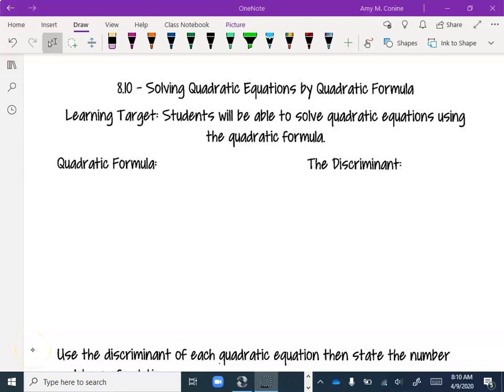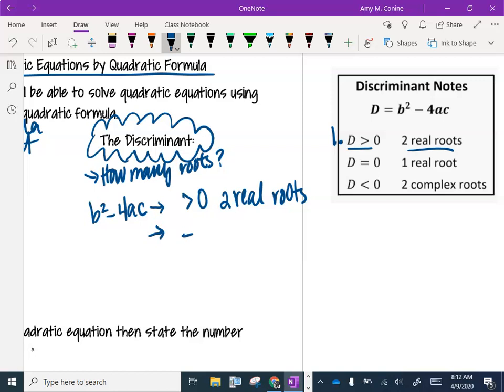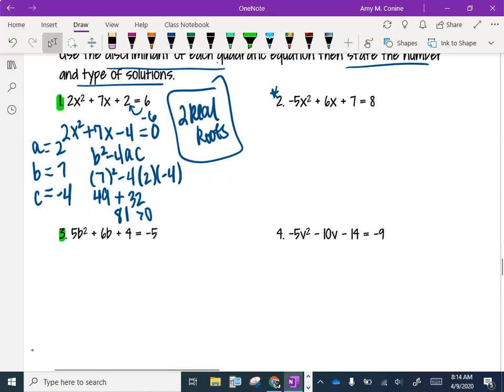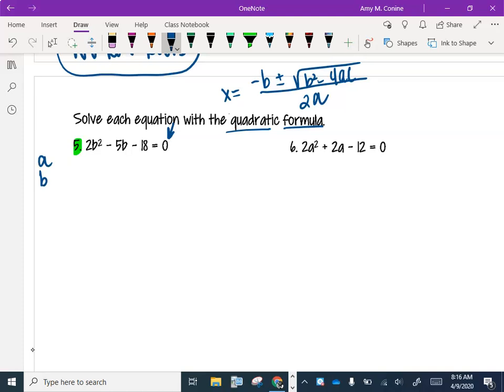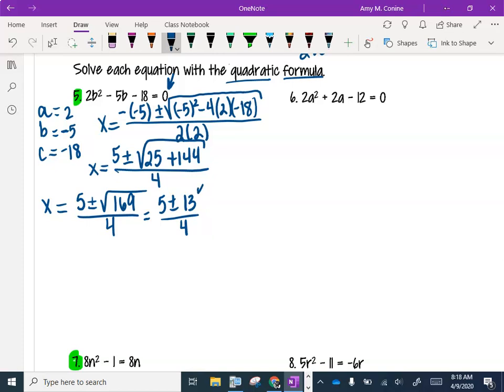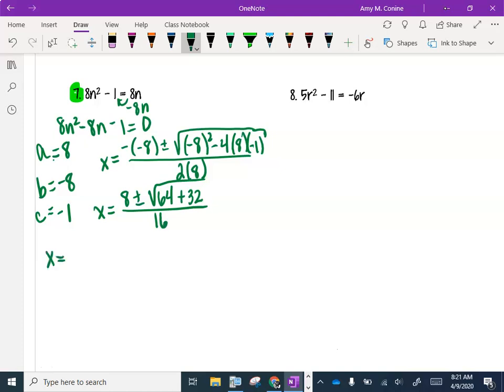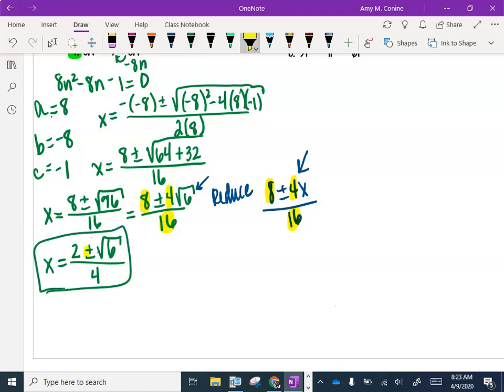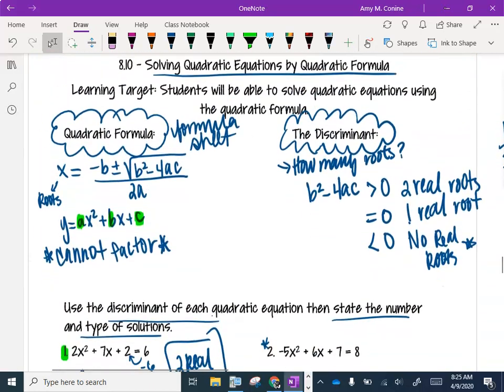8 10 Solving using the quadratic formula